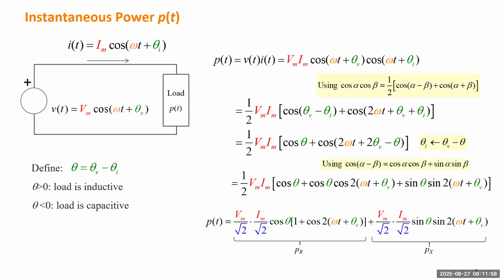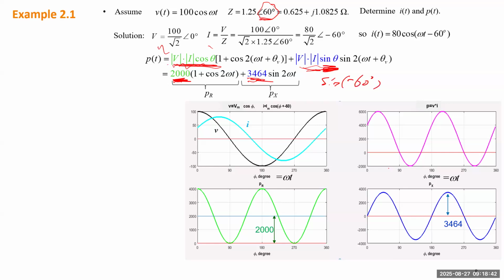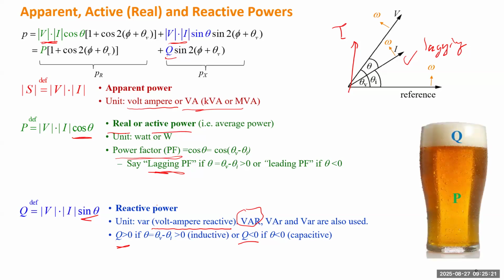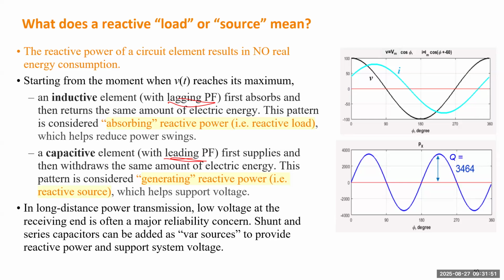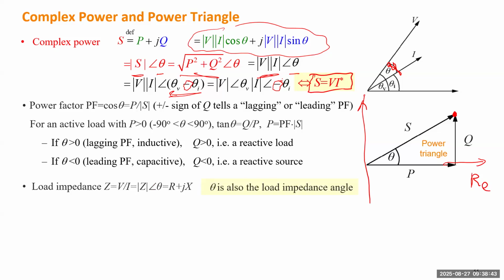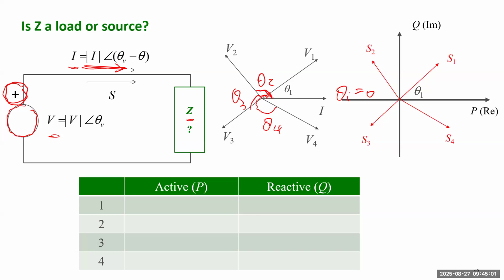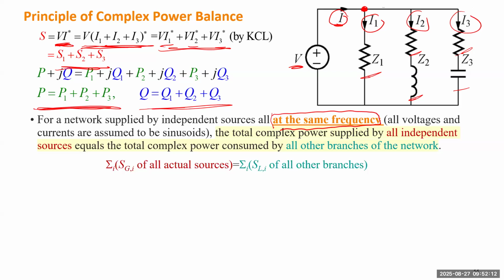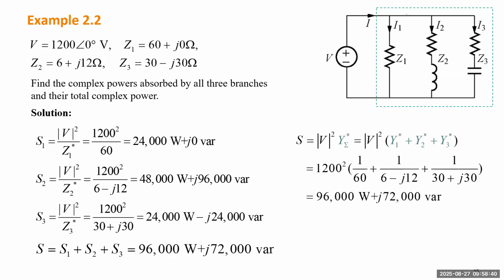Lec 5 Real and Reactive Powers Electric Energy Systems